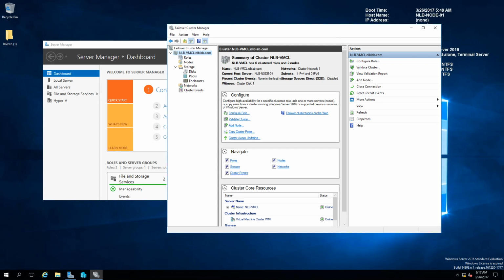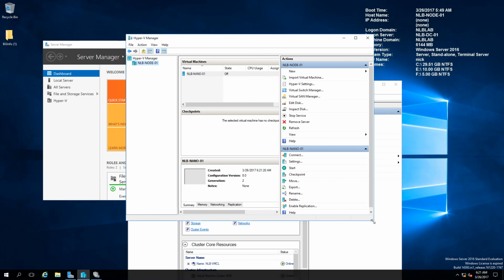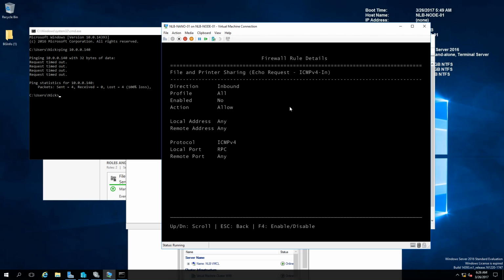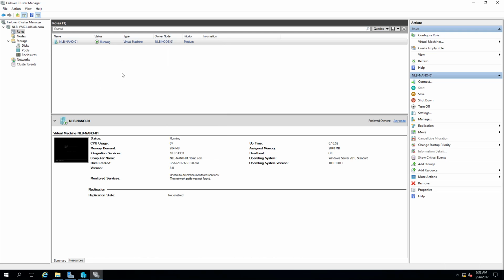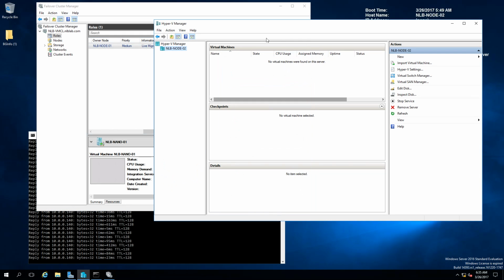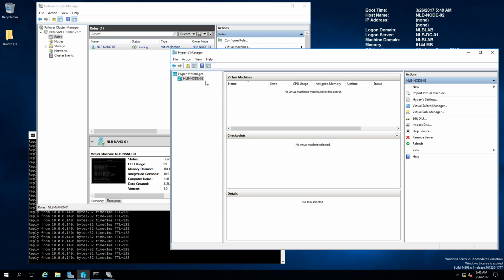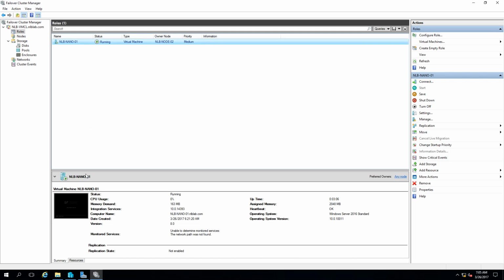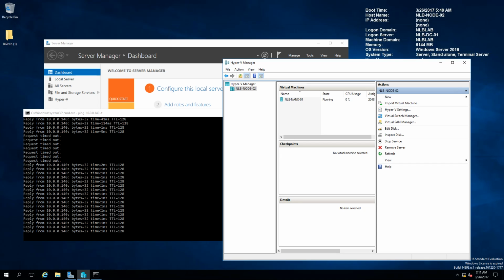08.2 Failover Clustering for Hyper-V in Windows Server 2016 (Step by Step guide)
In this video series I am going to be installing and configuring the new Windows Server 2016. In the eighth video from the series I am going to implement Failover Clustering for Hyper-V Virtual Machines, a great feature that can make your environment highly available. It can significantly help reducing downtime for services running in Virtual Machines.